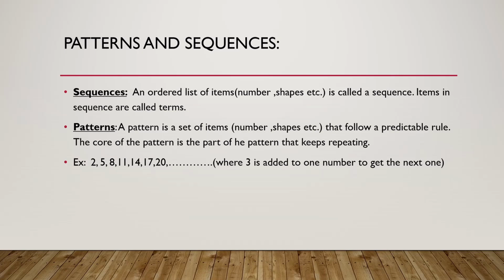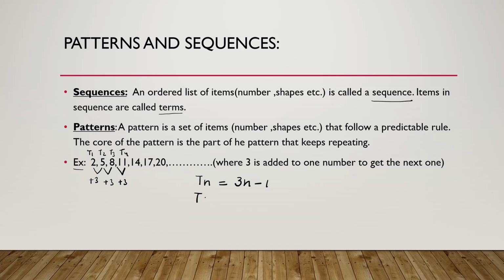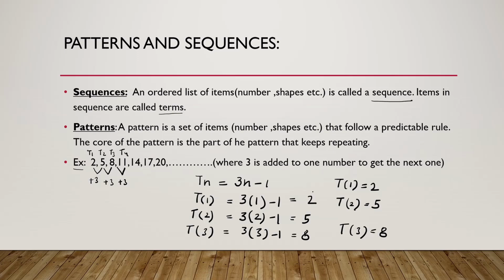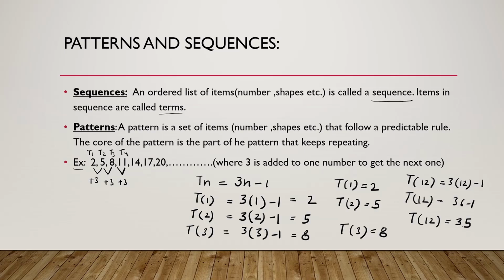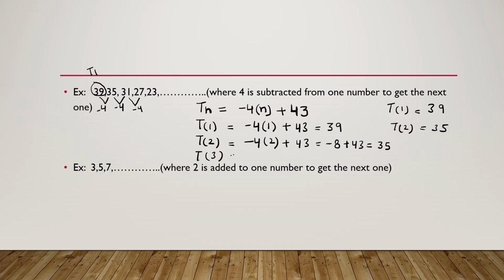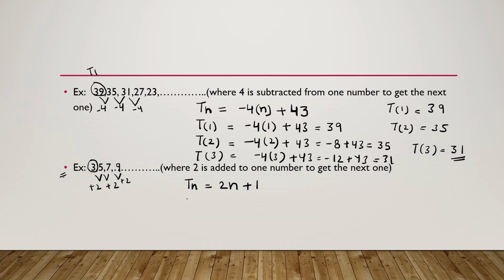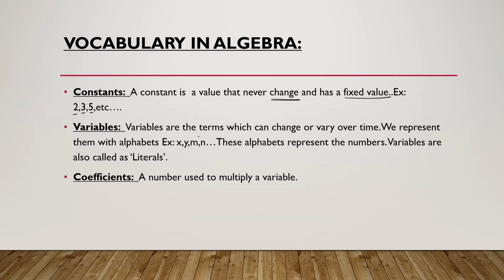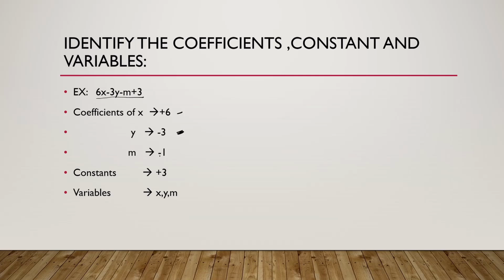Algebra (Class 6) Part-1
This Video explains about the algebra basics( part -1) for class 6.
Maths Cart
class 6
Maths class 6 Algebra
class 6 maths Algebra